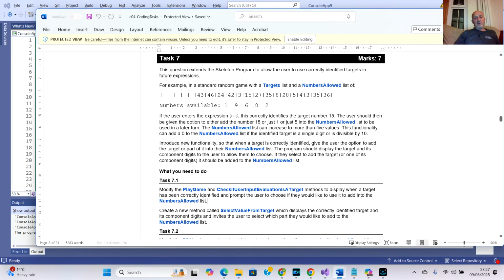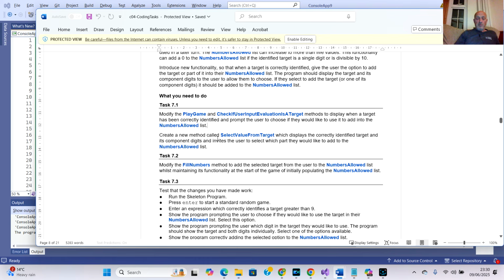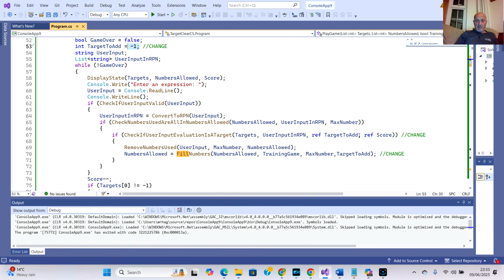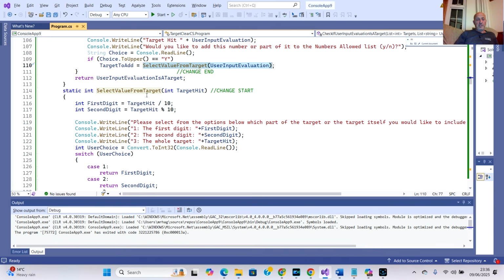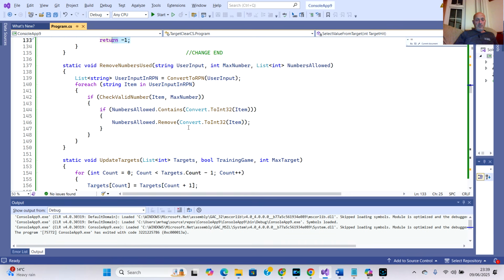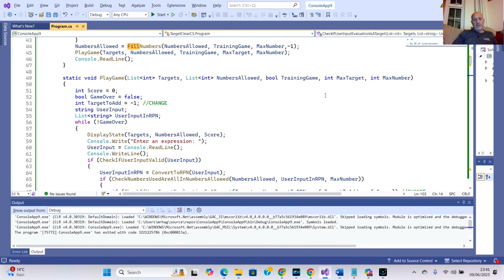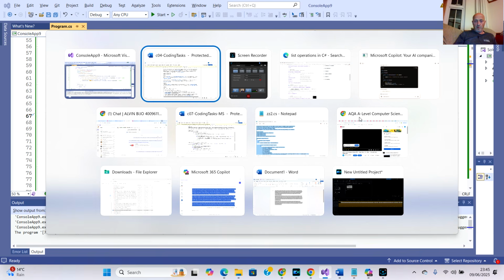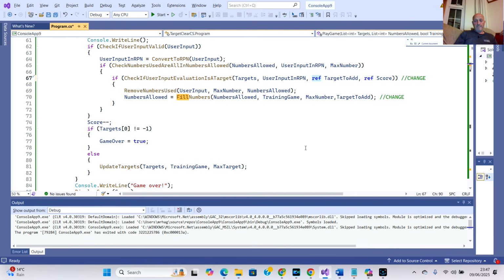Target Clear Video 7 - AQA A Level Computer Science C# ZigZag Task 7 (Using a target hit)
Target Clear Video 7 - AQA A Level Computer Science C# ZigZag Task 7 (Using a target hit, or a split in the Numbers Allowed list)